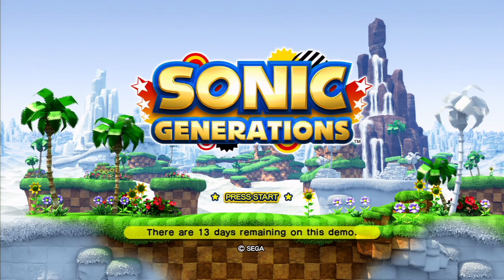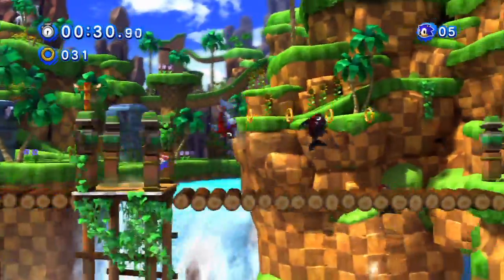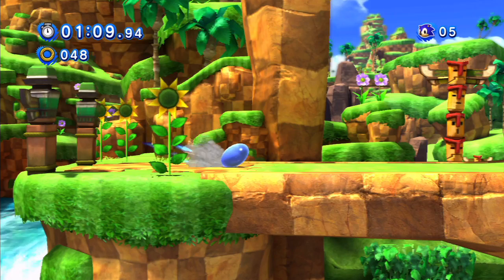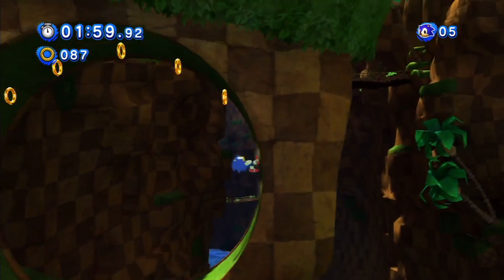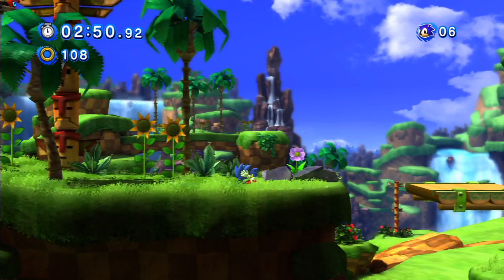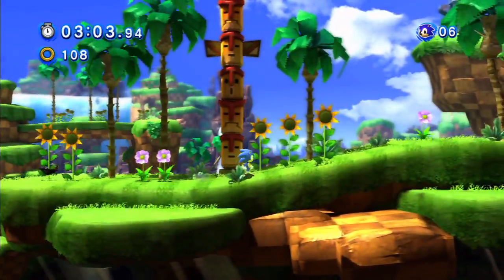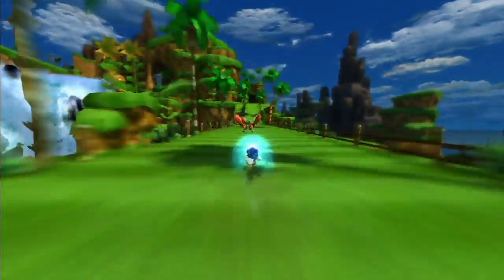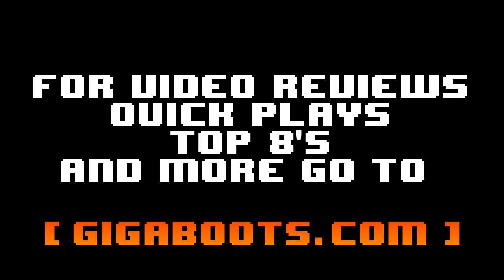Sonic Generations Demo #1 Quick Play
Dan from GigaBoots.com is not happy. Watch as he briefly cov­ers why with his assis­tants Dr. Aggro and Bob in this Quick Play of the first demo for Sonic Generations.